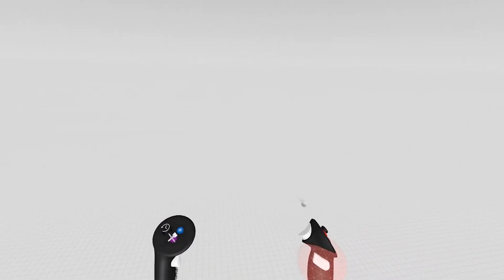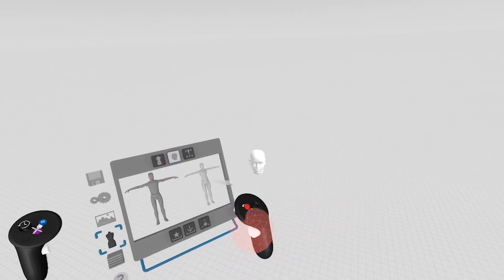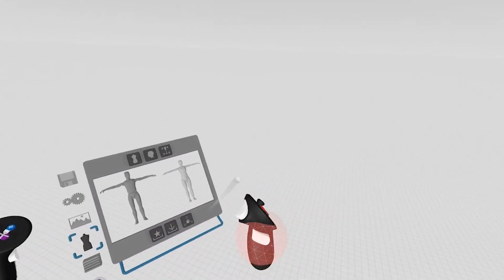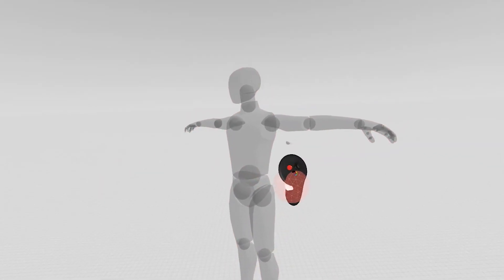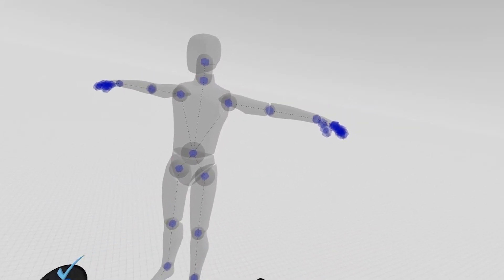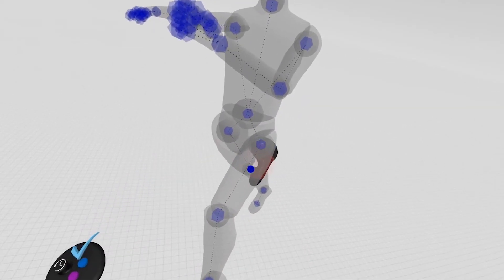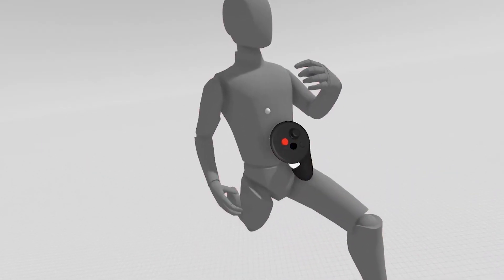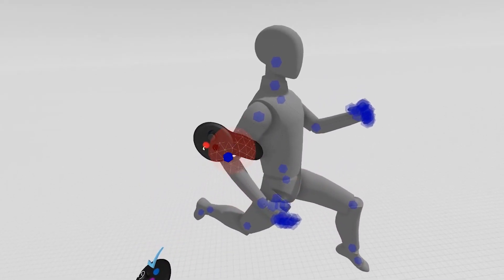Reference Geometry - Tools Tutorial Gravity Sketch VR